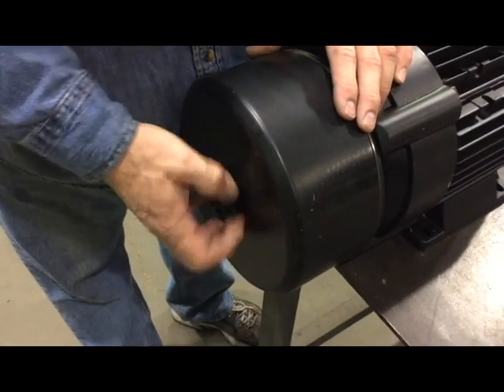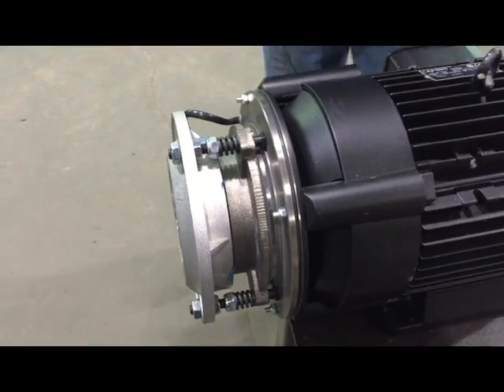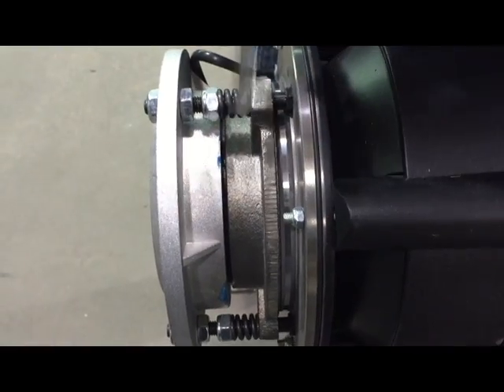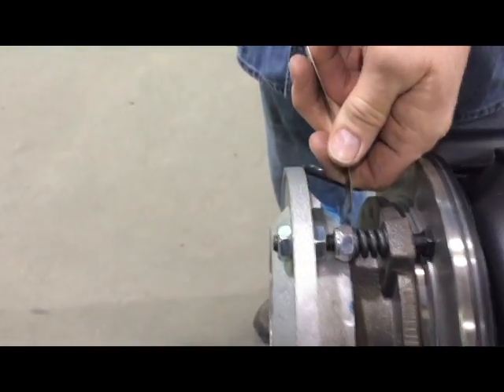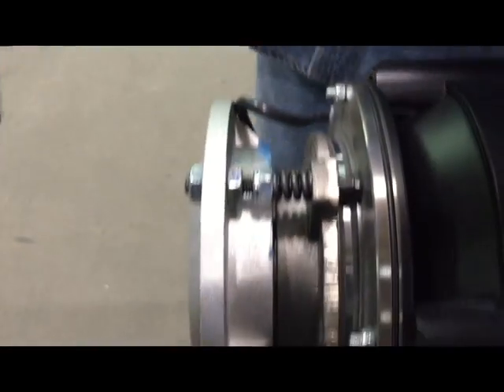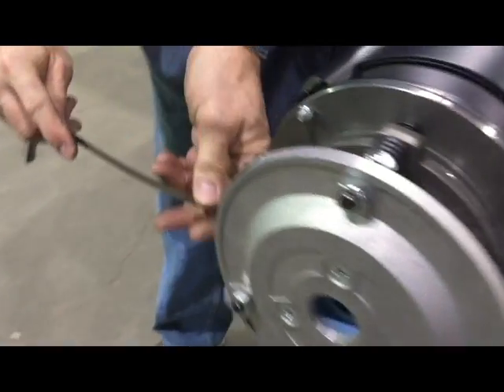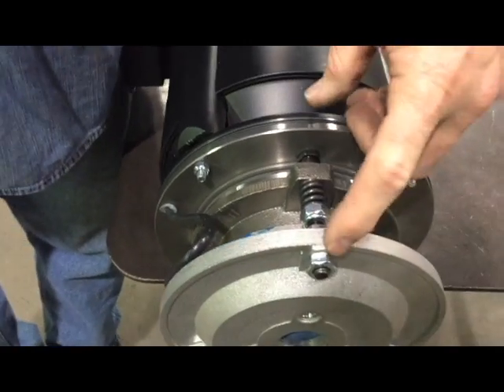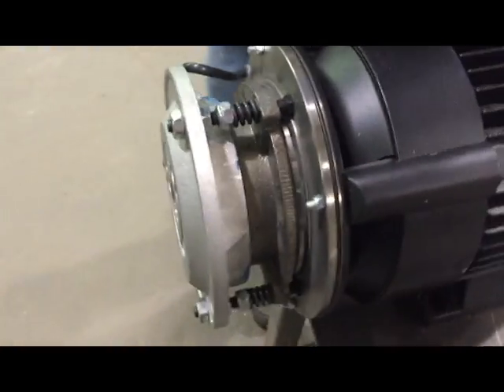AC Brake Motor Brake Adjustment To Correct Tolerance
Adjusting Lafert brake motor brake to correct tolerance.